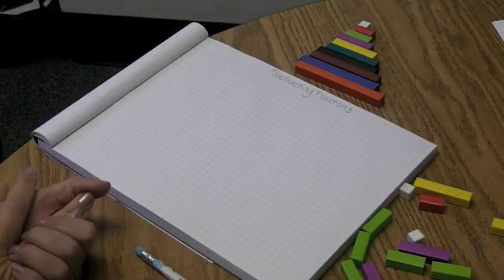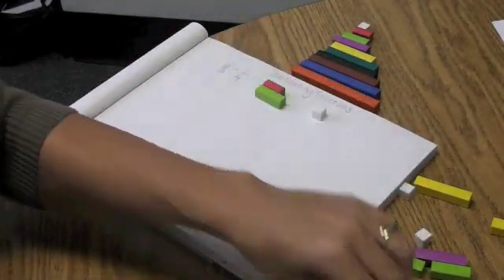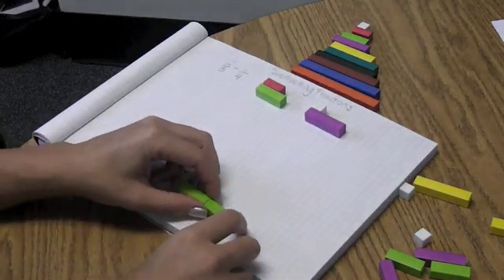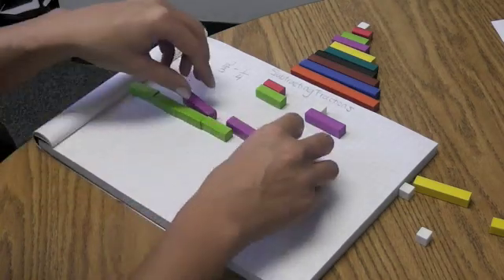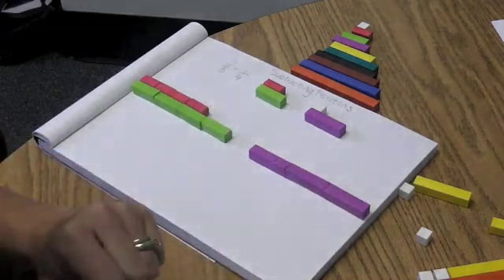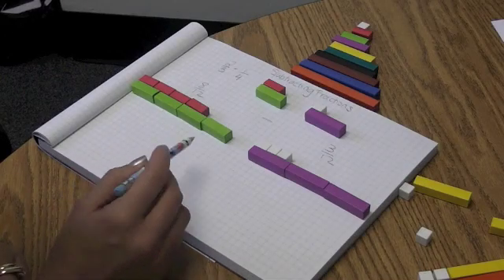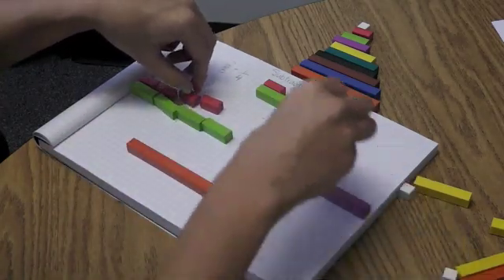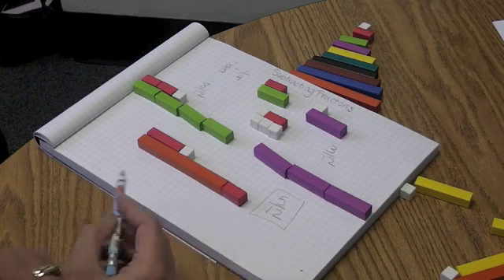Subtracting Fractions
Subtracting fractions with Cuisenaire Rods